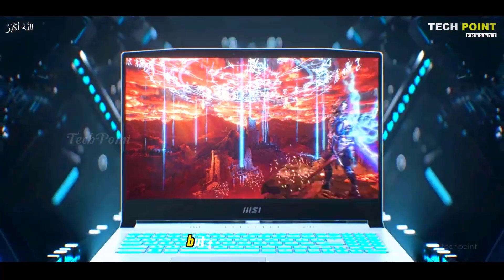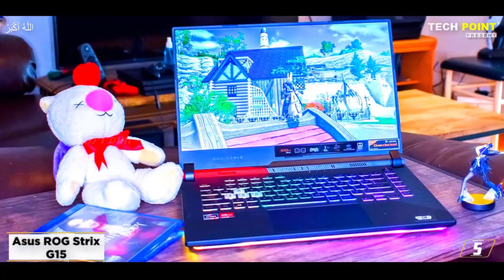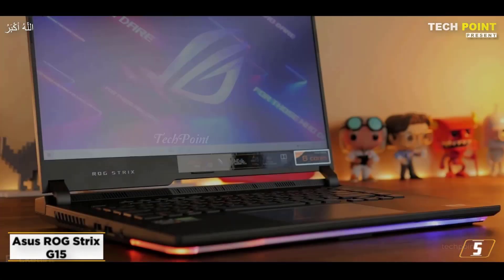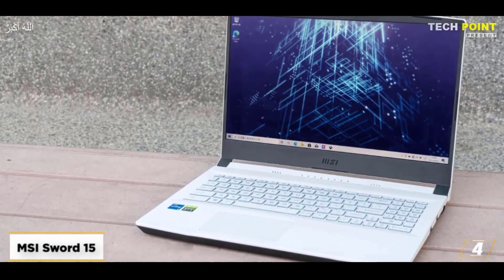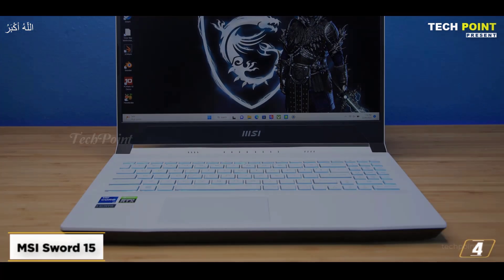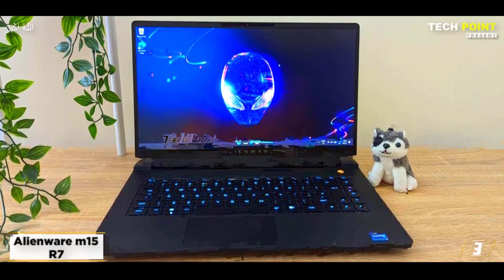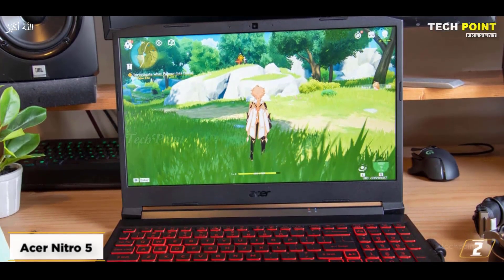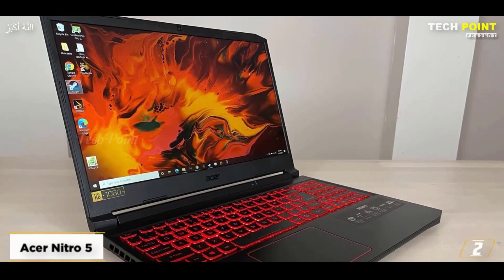Best Laptops Under $1500 (2023) | Top 5 Best Budget Gaming & Student Laptops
Best Gaming Laptops Under $1500 Dollars 2023 | Top 5 BEST Gaming Laptops in 2023 and top 5 budget gaming laptop are reviewed in detail in this video. I have also covered the best under 1500 dollars gaming laptops. So it's a must-watch video for you if you are planning to buy a new Laptops for gaming of any budget.

✅ Links to the best gaming laptops 2023 we listed in this video:

➜ 5. Asus ROG Strix G15 Advantage Edition

➜ 4. MSI Sword 15

➜ 1. Asus TUF Gaming F15

In this video, we’ll be comparing the best gaming laptop that are designed for different kinds of users. We will take into consideration performance, features, and price; so you can decide which is laptop best for you. All the products on our list were selected based on their own inherent strengths and features. We’ll ensure which gaming laptops is best for you, and what you can expect to get in return for your money. We’ll help you decide if one of the models on our list seems like a great purchase.

Your Queries 👇
best laptop
gaming laptop
best gaming laptop 2023
laptop of the year
laptop awards
gaming laptops
gaming laptops under 1500
best gaming laptop under 1500 dollars
best gaming laptop 2023 under $1500
best gaming laptop under 1500 dollars 2023
best gaming laptop for 1500 dollars 2023
Best Gaming Laptops 2023! Who Is The NEW #1?
Top 5 BEST Gaming Laptops in 2023 (So Far)
TOP 10 BEST GAMING LAPTOPS 2023

Good luck!